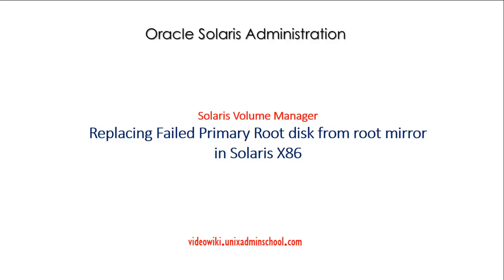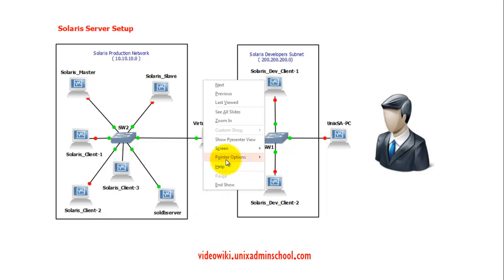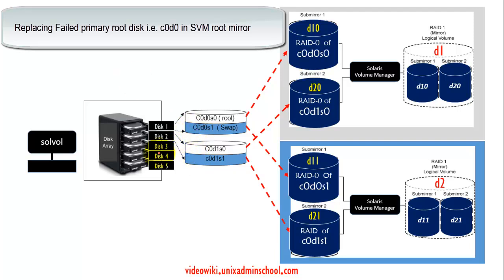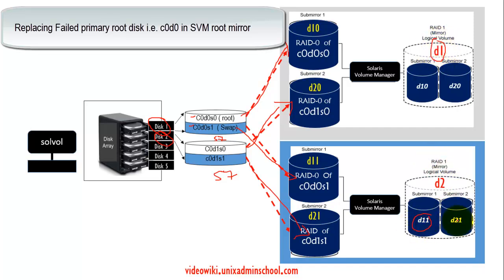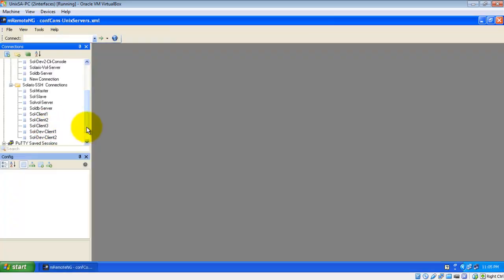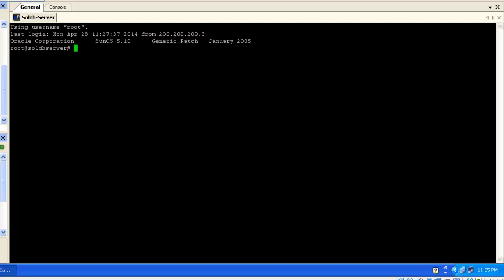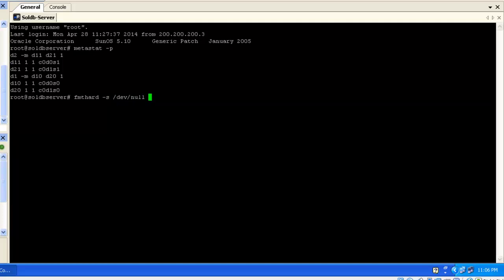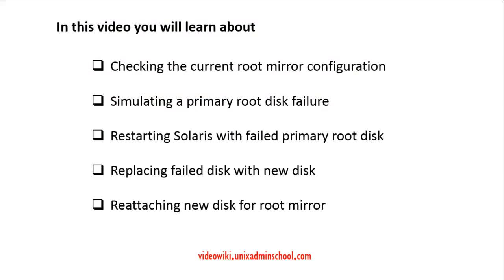How to Replace a Failed Disk - Svm Root Mirror Primary Disk Replacement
This Video is part of our Solaris Courses